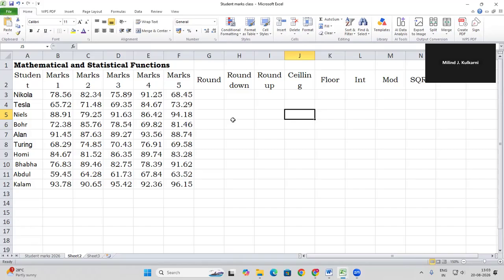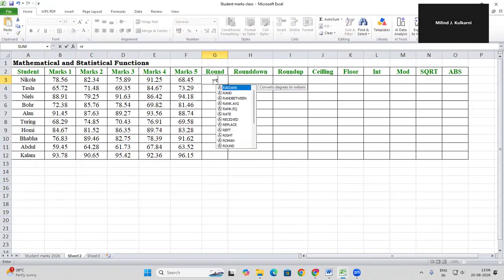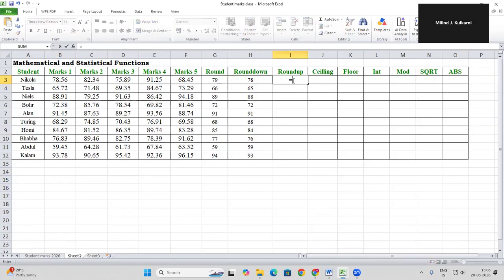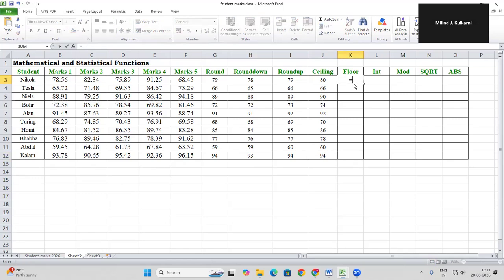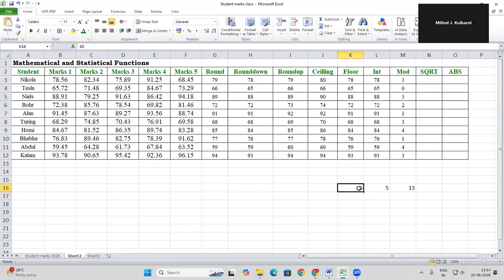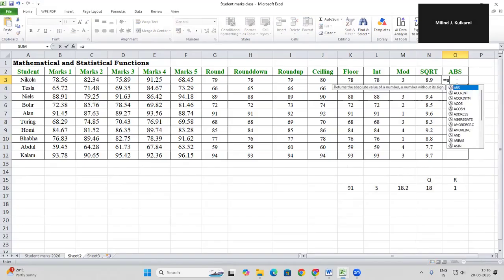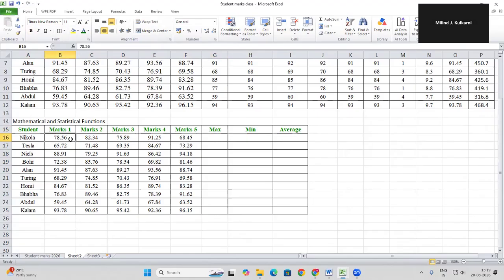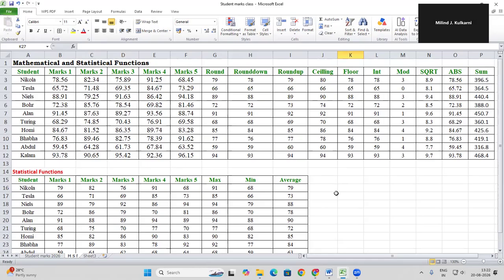Mathematical and Statistical Functions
After completing this practical, students will be able to:
1. Apply mathematical functions in Excel.
2. Use rounding and integer functions.
3. Calculate square roots and remainders.
4. Use SUM for numerical calculations.
5. Find maximum and minimum values.
6. Calculate averages.
7. Count numerical entries.
8. Use the Fill Handle to copy formulas efficiently.